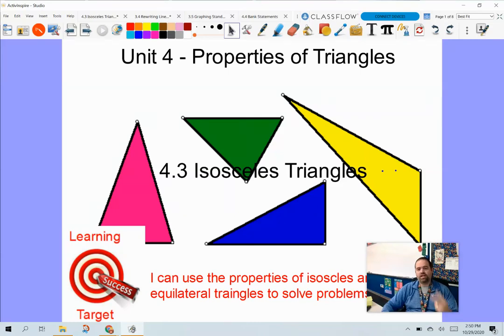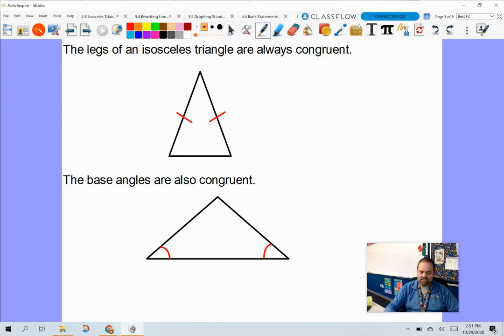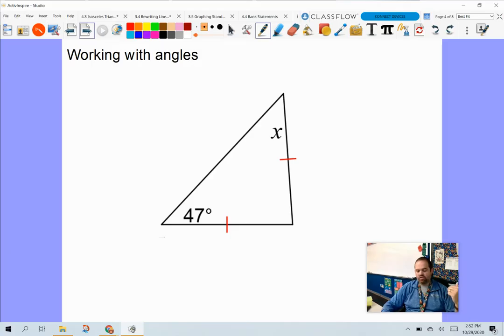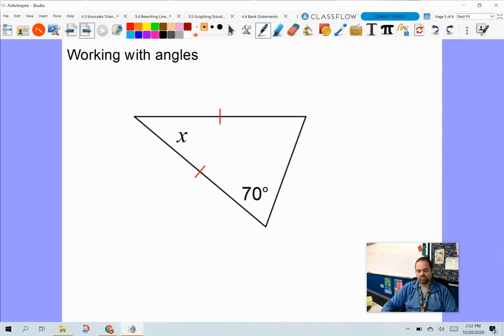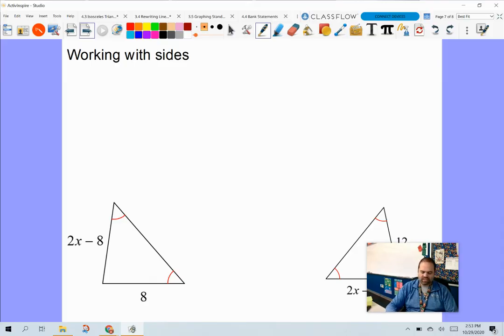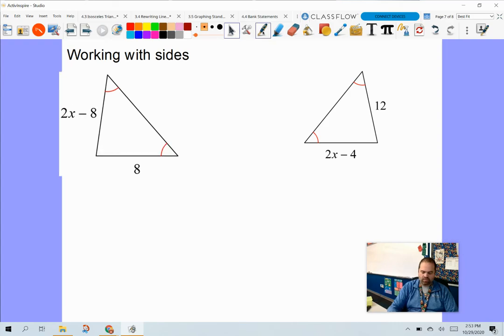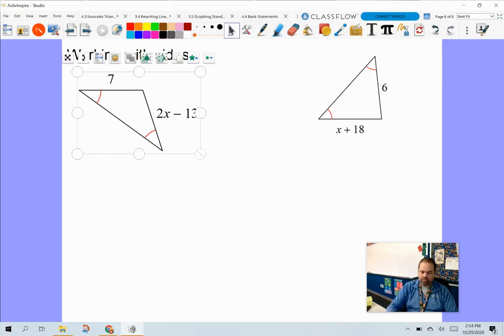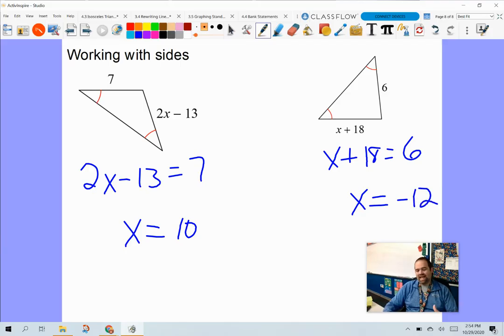4.3 Isosceles Triangle Sides